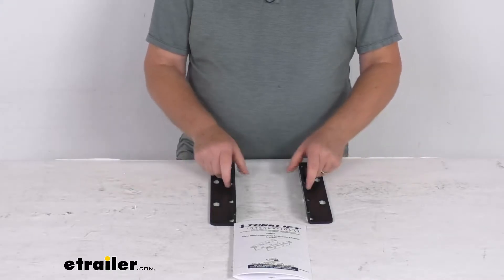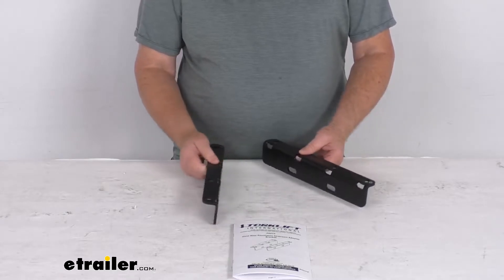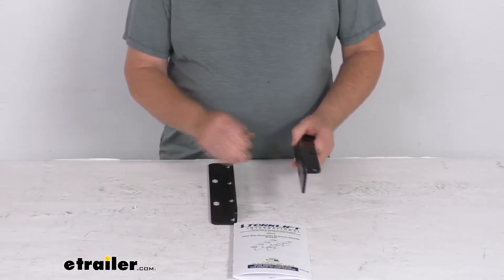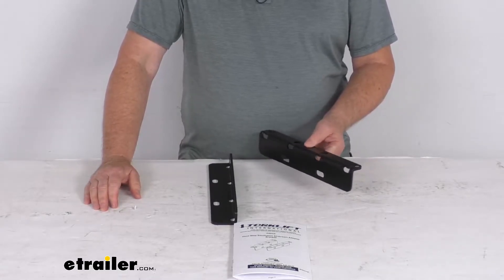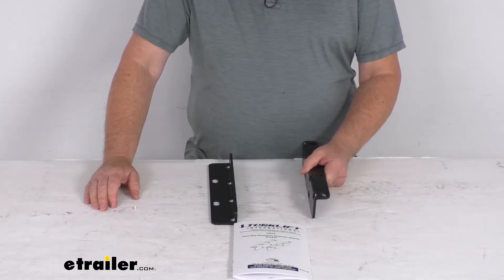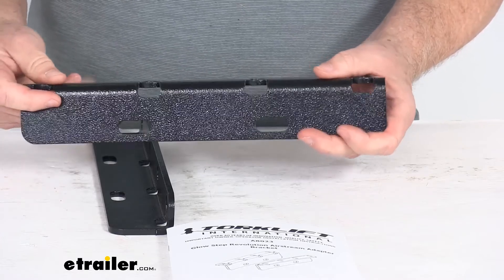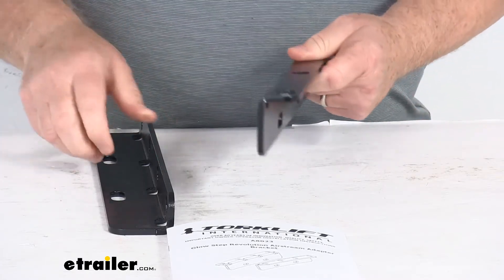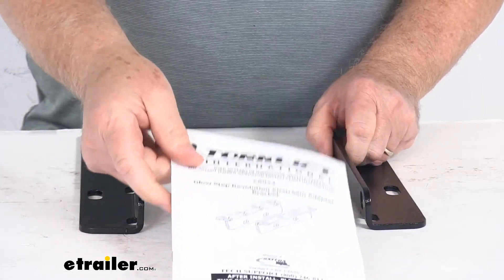etrailer | TorkLift GlowStep Revolution Mounting Bracket for Airstream Trailers Review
Jeff Hello, everybody. This is Jeff at etrailer.com. Today, we take a look at the Torklift GlowStep Revolution mounting brackets for the Airstream trailers. Now, these adapter brackets will let you mount your Torklift GlowStep Revolution steps to your Airstream trailer. They are made specifically for Airstream trailers that have the original black Airstream foldout steps, and they are designed to replace the original black Airstream steps that have the bolt going through the top of the step. Now, compatible trailers will not have brackets that extend down below the door perpendicular to the frame and will not have pre-drilled outrigger brackets.

These parts, let me just zoom in here so you can see it better, these are an aircraft-grade aluminum construction, have a nice black finish to 'em, textured finish. They are corrosion resistant and they are made in the USA. So you can see the four holes right up here at the top that will bolt to your trailer. And then, your steps will bolt to these two holes right here. It does come with a nice set of instructions that'll describe how they install.

But that should do it for the review on the Torklift GlowStep Revolution mounting brackets for the Airstream trailers..